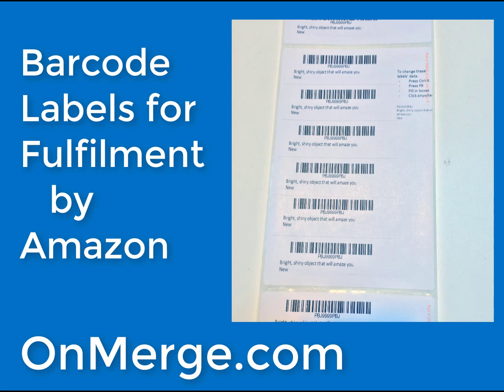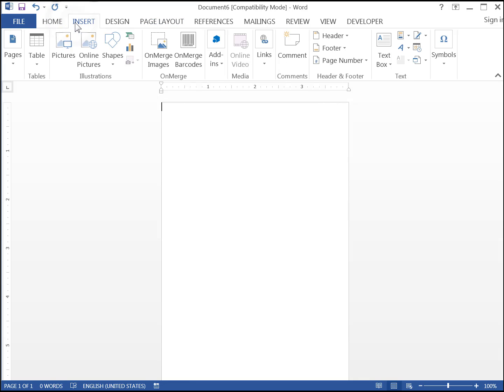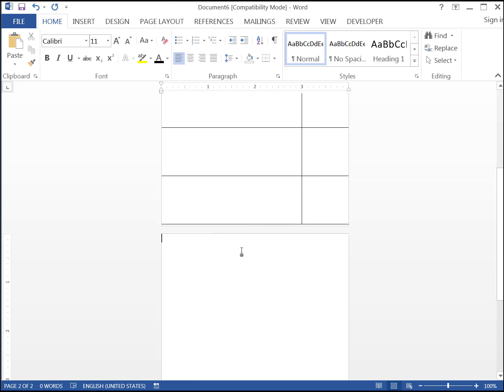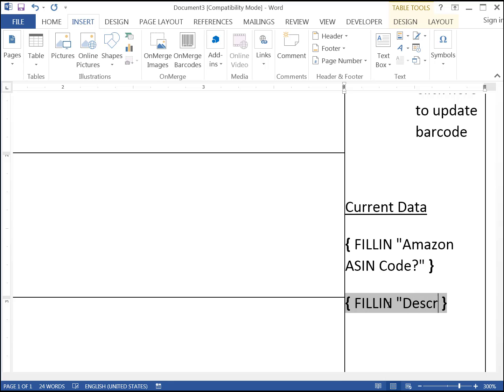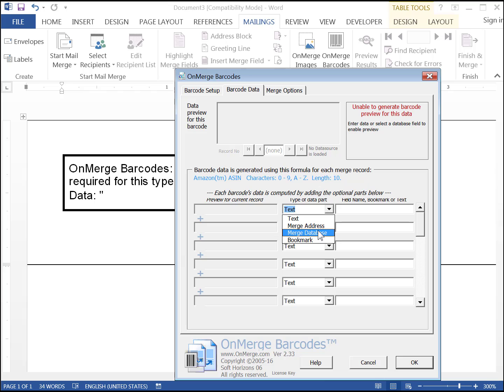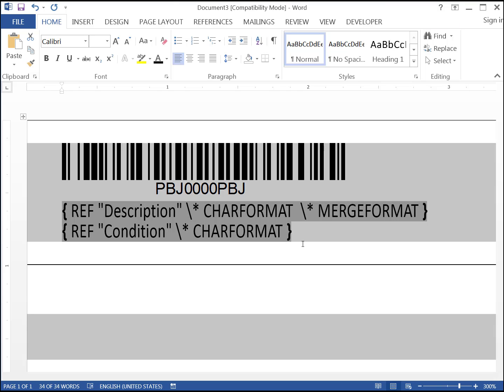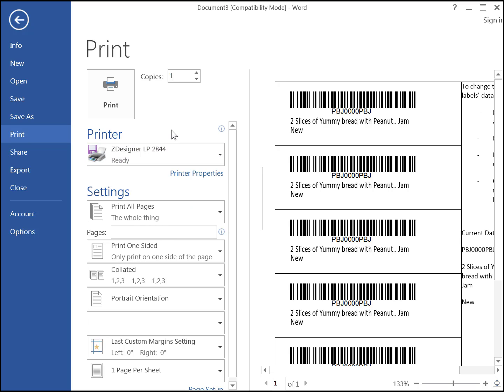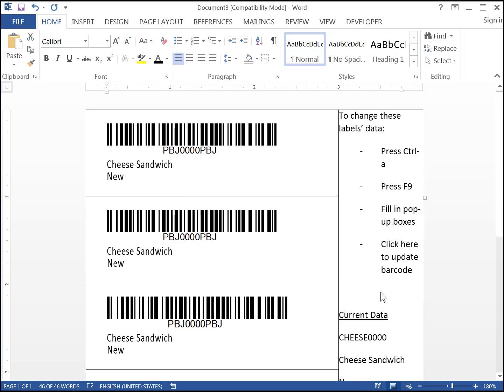Fulfilment by Amazon FBA Barcode FNSKU Labels for Thermal Printers with Microsoft Word Mail Merge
How to create FNSKU barcode labels on inexpensive 4x6 label stock for FBA Fulfilment By Amazon, such as the excellent-quality thermal labels that UPS and FedEx give away for free. The 4x6 forms will later be cut up in stacks into 6 small labels using a paper cutter. Seller Central has a feature to generate barcode labels for sheet labels on laser printers, but using those gets pricey. Also, the bars on laser-printed barcodes can rub or flake off and become unreadable, especially if the label is stuck on a flexible item or bag (laser toner doesn’t flex very well).
- For printing on thermal label stock, Amazon specifies expensive 300 dpi label printers like the Zebra GX430t. But, with the right barcode software you can use inexpensive 203 dpi workhorse printers like a Zebra 2844 from eBay, such as the one you probably have for printing packing labels. With lower-end printers, it’s important to use barcode software that does “grid-fitting” to avoid getting dinged by Amazon for labels that scan poorly. We’ll talk more about this at the end of the demonstration.
- This demo shows off some Word table formatting tricks. If nothing else, you’ll likely improve your Word formatting skills.
and Tutorials.html under Barcodes, Amazon.
- Amazon’s specifications are not fussy: .25” blank margin on sides, .125 top/bottom margin. Barcode w/ASIN, Description, Condition.
- Here, I’ll make labels 1” high and 2.5” wide. I wouldn’t go much smaller, but you can go taller & wider.
- This demonstration isn’t definitive, but we’ve patterned these labels on Amazon’s own labels. A version of this template is regularly used to generate Barcodes for FBA, and Amazon has never rejected them or complained. Nonetheless, your mileage may vary, so...

Printing
- Print directly to printer – not pdf or new document – to generate barcodes with the correct resolution for your printer.
- You can ask to print as many copies of the page as you like. That’s the total number of small labels divided by 6 per page.
- When printing, some printer drivers may warn about the paper margins. Ignore them, click Yes to print.
- Stack and cut in paper cutter. A binder clip is useful for preventing stacked labels from creeping during cutting.
- The template is 4” wide, but the labels are 2-1/2” wide. We don’t want to print the notes in the right column, and we cut off the right edge of the page.

Important notes
- As when rolling out any new technology, it’s always best to first roll out a small batch of labels to see if there’s a problem at Amazon’s end. Once that’s OK, it’s safer to roll out larger quantities.
- Don’t assume a barcode is OK just because your smartphone can scan it. High-speed industrial barcode scanners are sometimes picky about quality.
- If you must generate a PDF or Word document for printing elsewhere, you must set resolution ACCURATELY in barcode’s Resolution setting to ensure barcodes will scan. Resolution depends on the exact printer model, so you’ll have to look it up. However, it’s best to use the automatic resolution since you may use a different printer one day and forget all about the resolution. For OnMerge Barcodes, you must double-click on each barcode and enter the number under Resolution. For Zebra 2844, it’s 203.